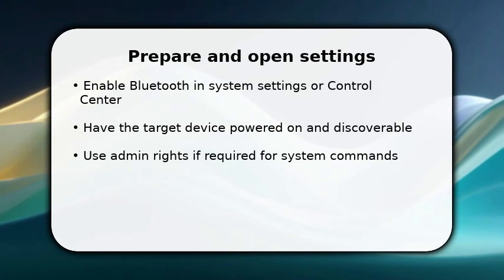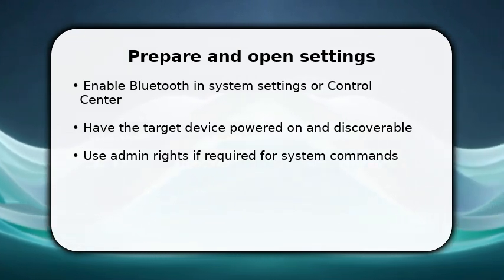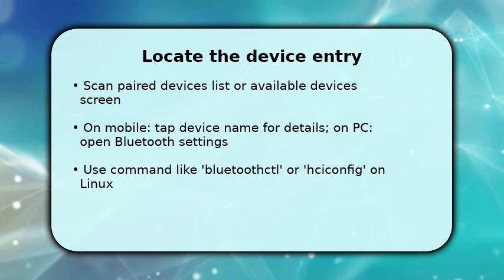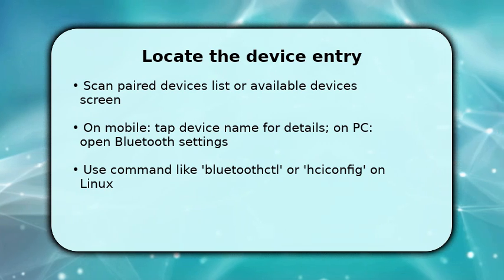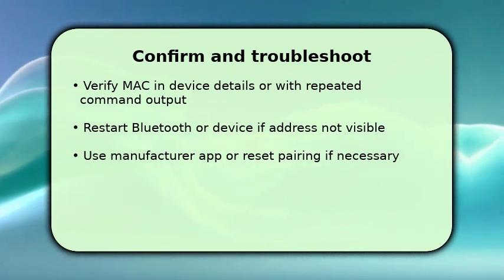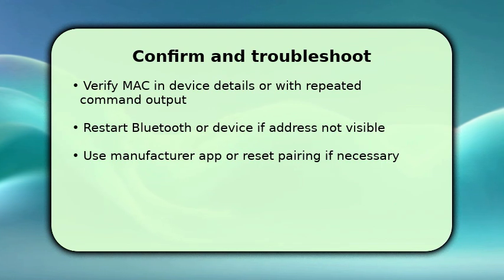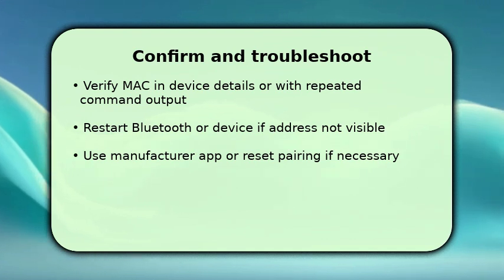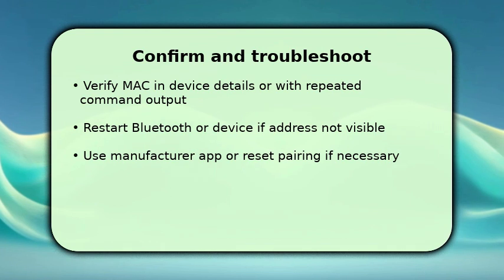How to Find Bluetooth Mac Address - Easy Guide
Discover the MAC address of your Bluetooth device easily. This step-by-step guide will walk you through finding it on various operating systems, including Windows and macOS.